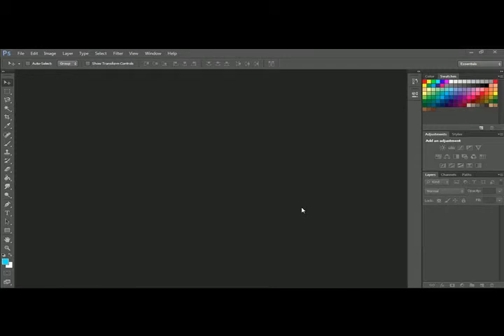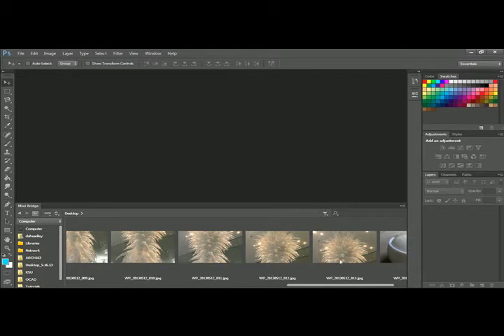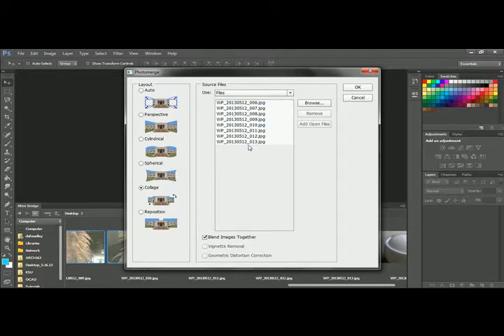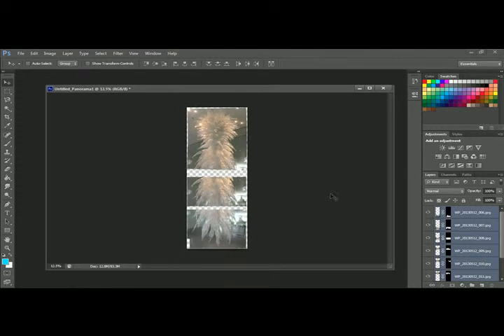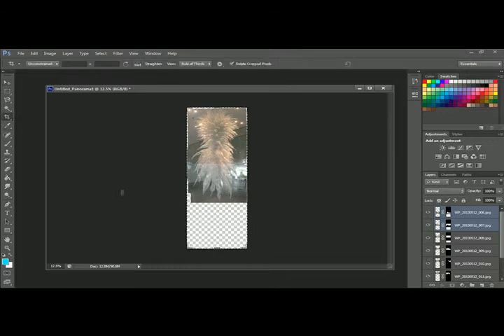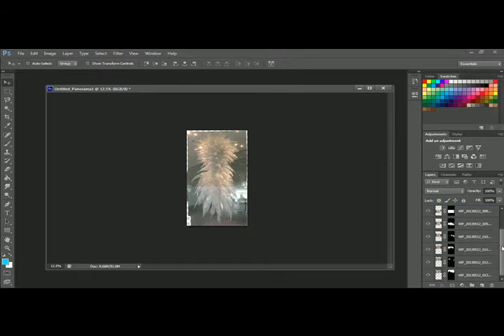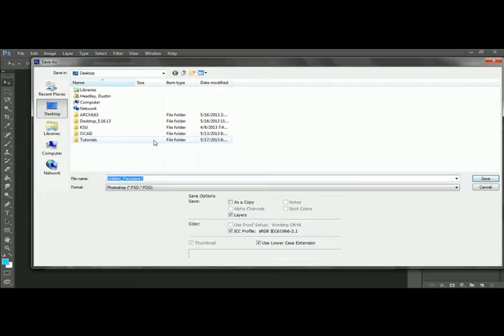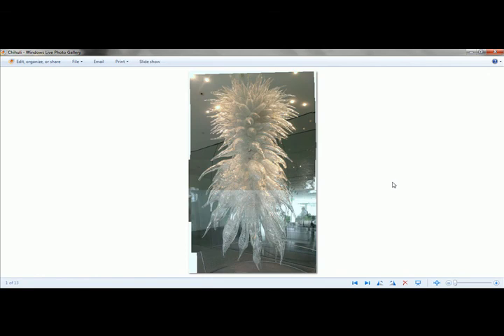Photomerge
Demos how to use the photomerge function in Photoshop.  I'd encourage the exploration of the other types of merging to better engage the tool.